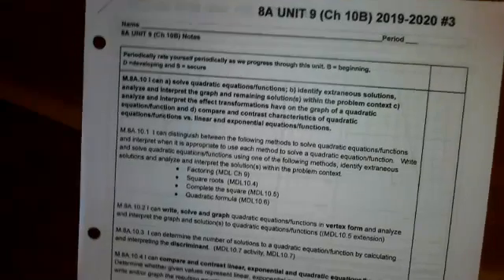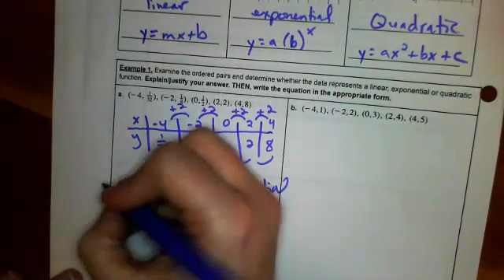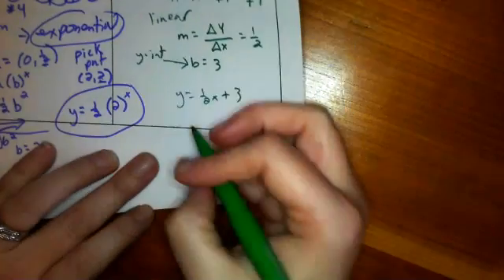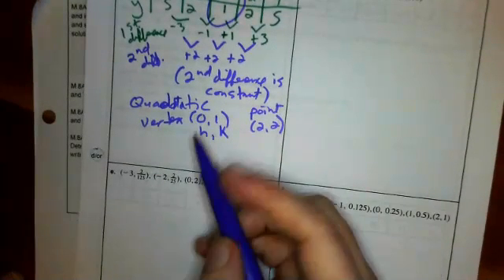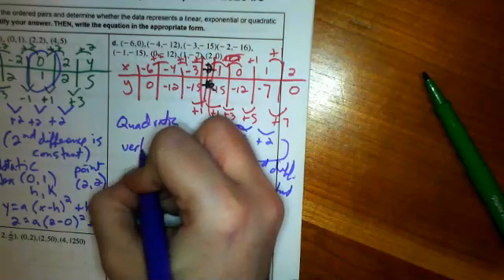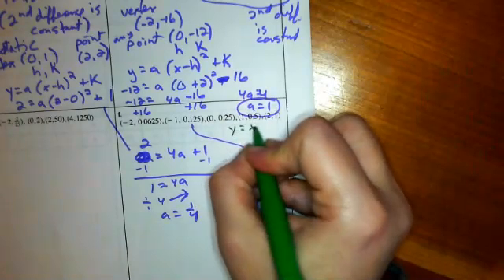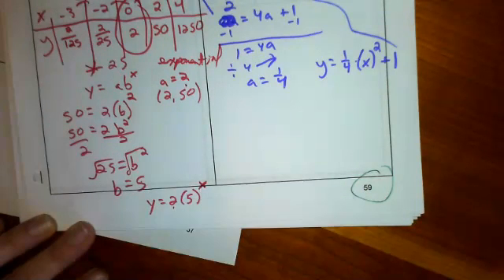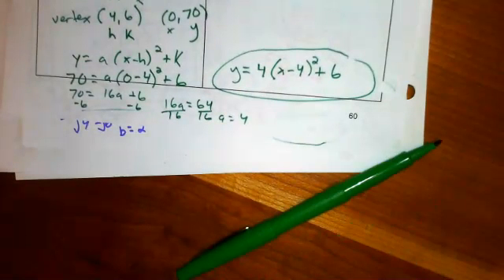8A Compare:Contrast Linear, Exponential & Quadratic Equ